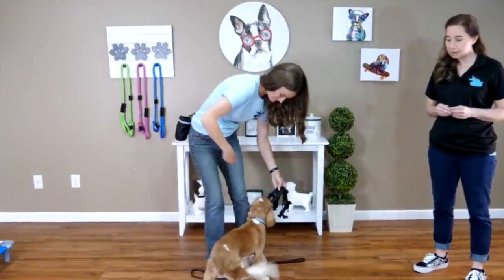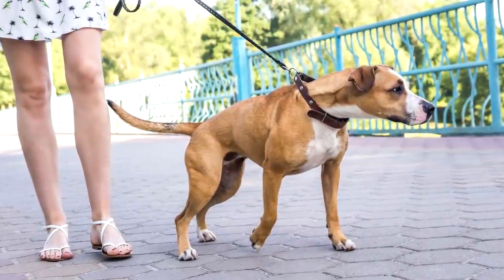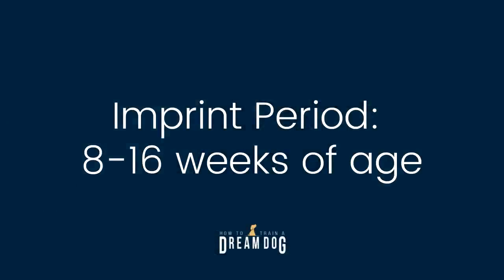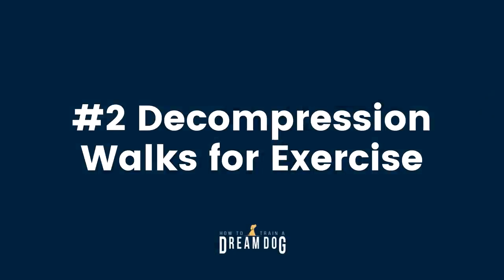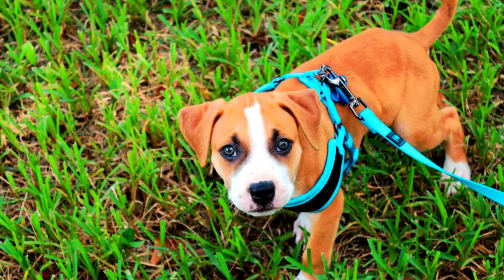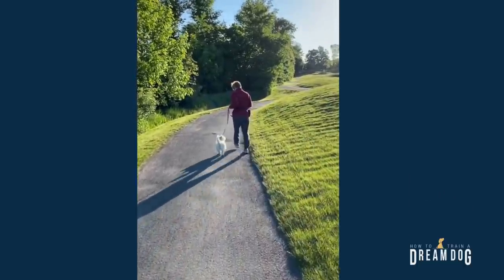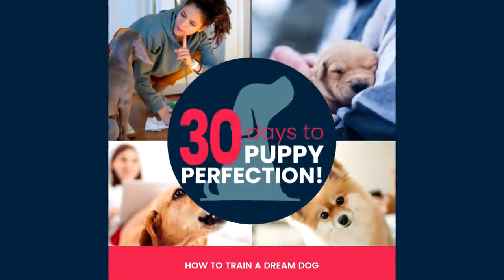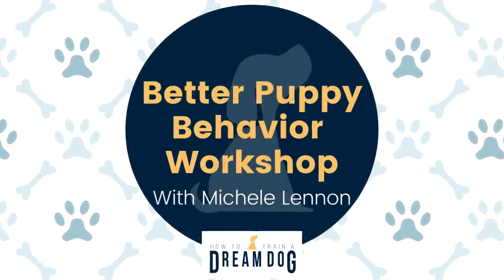How To Stop Dog From Pulling On Leash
How To Stop Dog From Pulling On Leash // Find out how to stop dog from pulling on leash during your dog walk. Discover how to enjoy walking the dog, get the dog to stop pulling, train for relaxed leash skills with no pull. You can reward your puppy for walking on the leash nicely, stop your dog from pulling, and teach a dog to walk on a leash. Your neighbors will compliment you and the loose leash walk, and you can feel relaxed with a positive experience with the collar, a flat buckle collar, or a harness. Learn why we don’t ever recommend a choke chain, or prong collar. Find out how to take your dog for an awesome decompression walk, when to teach him to heel, what dog training methods work best for leash skills and pulley training. All this and more from Michele Lennon and How To Train A Dream Dog.

YOUTUBE Videos